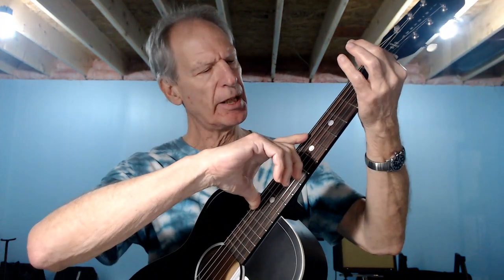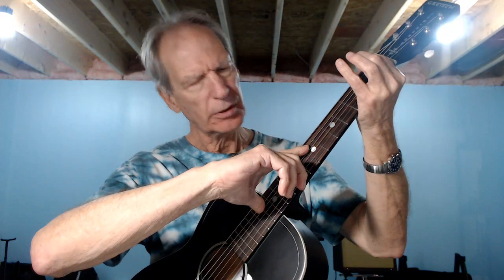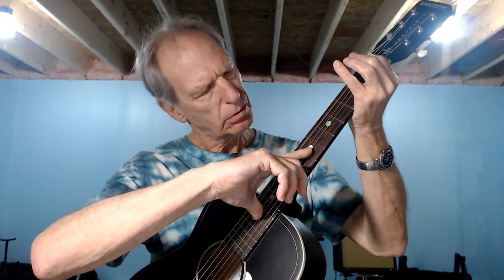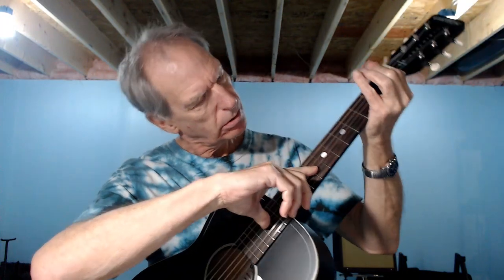Jim Dandy Guitar Set-Up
The steps to follow if you want a better action on your Gretsch Jim Dandy guitar. Here I set-up a mostly slide guitar action to an easy play finger-style one.